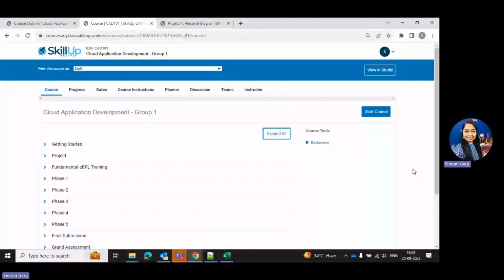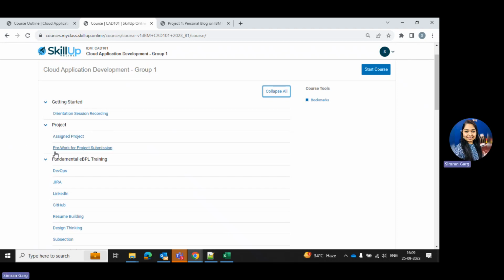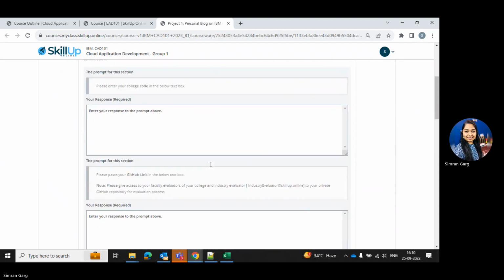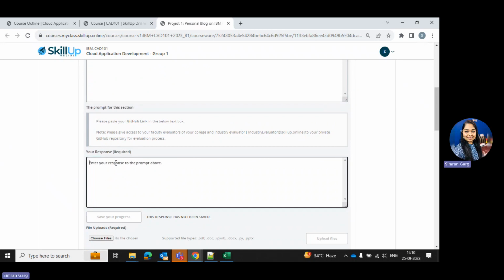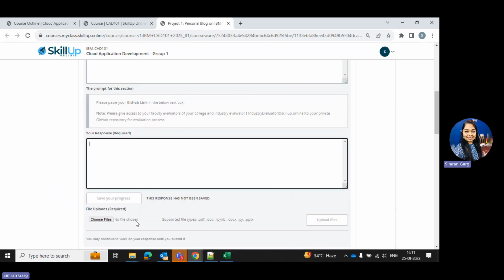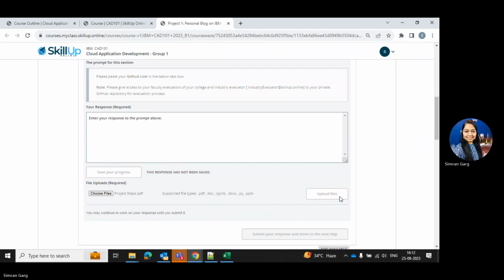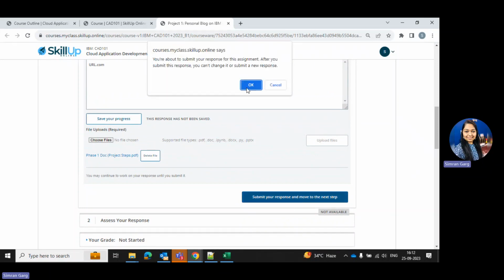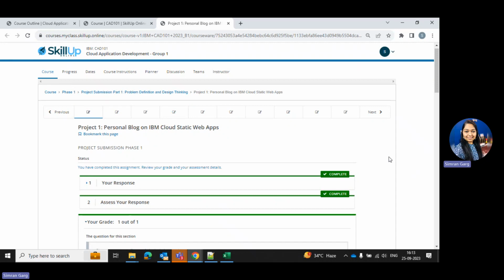Project Submission New